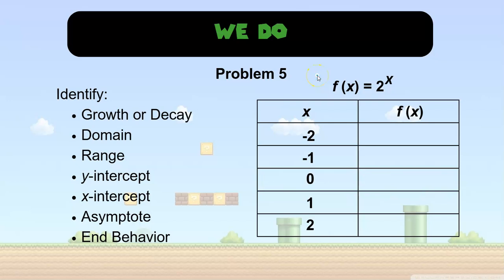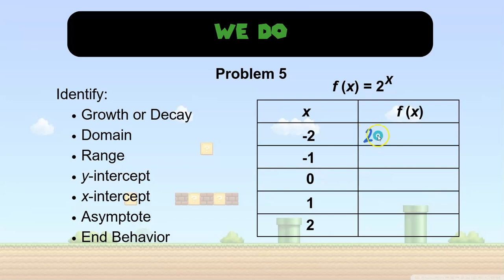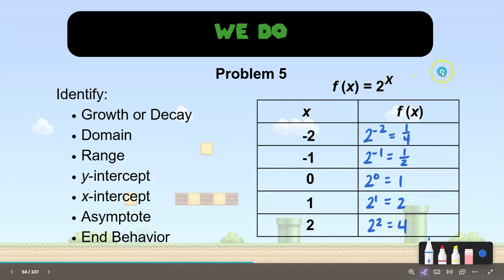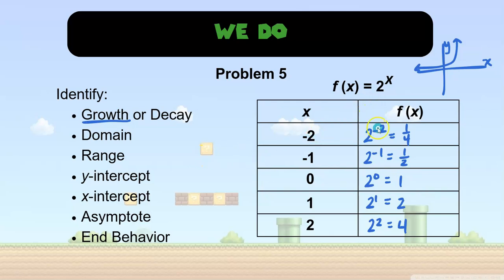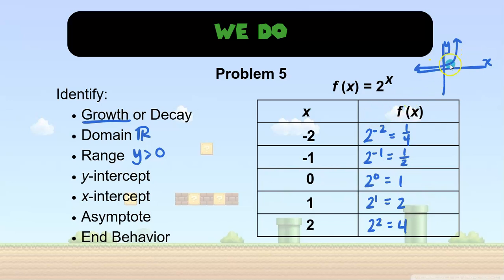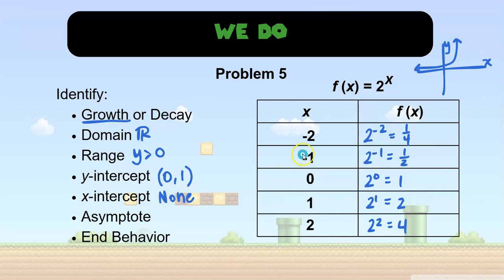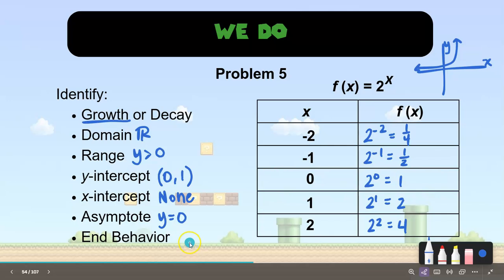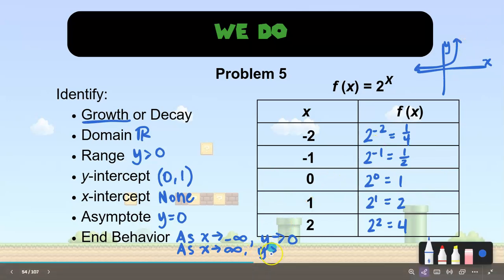Exponential Functions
Math I - 3/10/25 - Problem 5